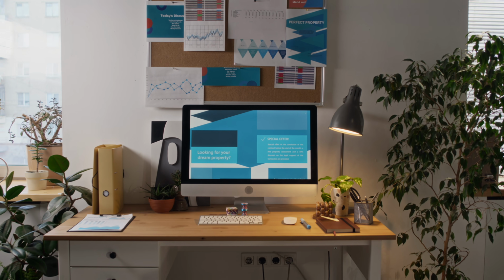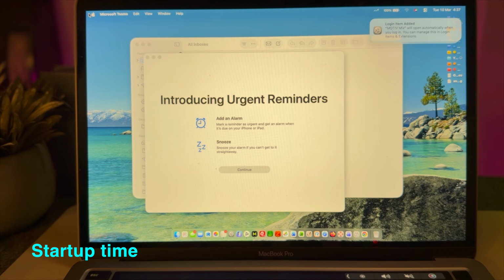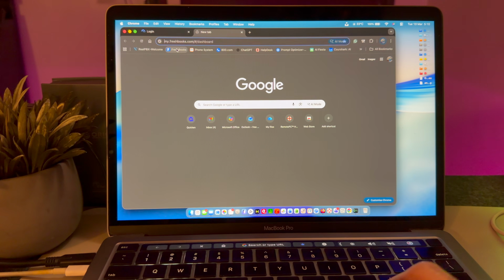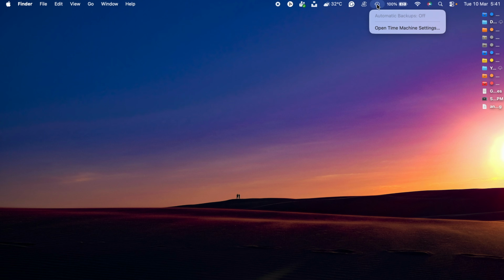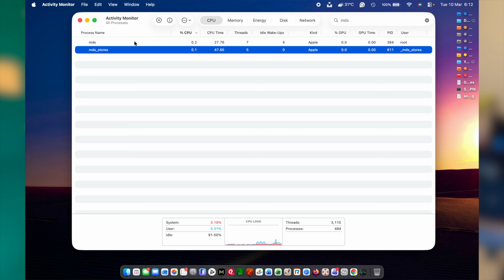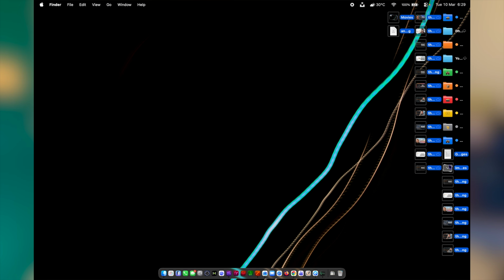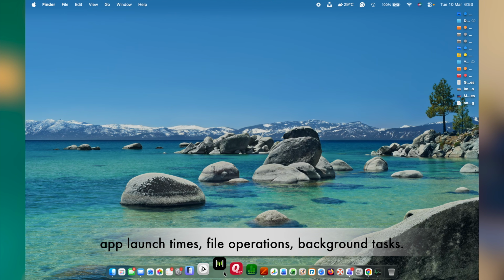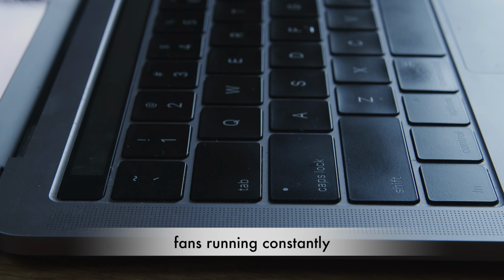7 Things That Slowly Make Your Mac Feel Slower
If your Mac feels slower than it used to, the cause is often not a single problem — but several small things that quietly add up over time.
In this video, we walk through 7 common habits and system conditions that can gradually make a Mac feel slower, even when nothing is technically “broken”.

You’ll learn how to recognize these patterns and what to check safely without installing cleaner apps or using risky tweaks.

Topics covered:
• Login items that quietly run in the background
• Browser tabs and extensions increasing resource usage
• Menu bar utilities adding hidden processes
• Spotlight indexing after updates or large file imports
• Desktop clutter affecting Finder and WindowServer
• Storage pressure and its effect on system performance
• Why occasionally restarting your Mac can help reset temporary states

This applies to MacBooks, iMacs, and Mac minis running modern versions of macOS on both Apple Silicon and Intel Macs.

The goal isn’t aggressive optimization — it’s understanding how macOS behaves so you can keep your system running smoothly.

Chapters
00:00 Why Macs Slowly Start Feeling Slower
00:35 Too Many Login Items Running in the Background
01:56 Browser Tabs and Hidden Resource Usage
02:53 Menu Bar Utilities and Background Agents
03:40 Spotlight Indexing After Updates
04:20 Desktop Clutter and WindowServer Load
05:10 Low Storage and System Performance
06:02 Long Uptime Without Restart
06:35 When Slow Performance Is Not Normal
07:15 How to Keep Your Mac Running Smoothly